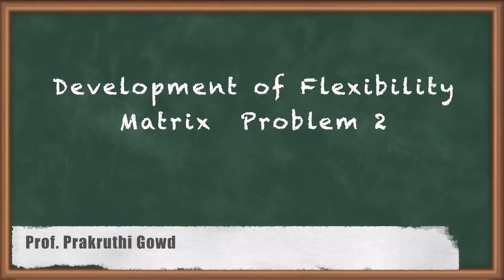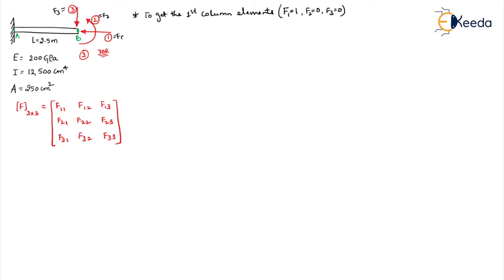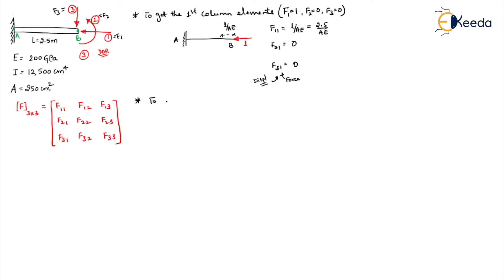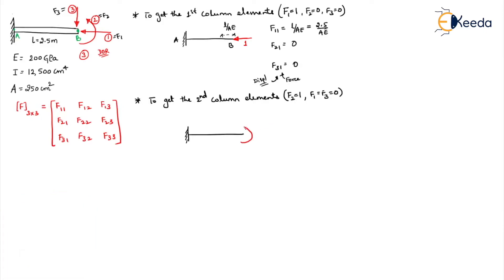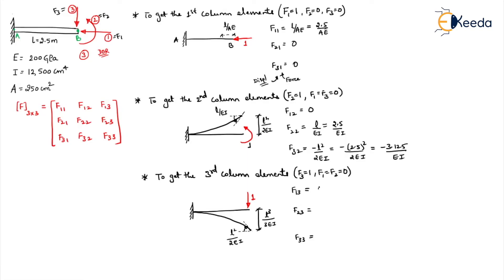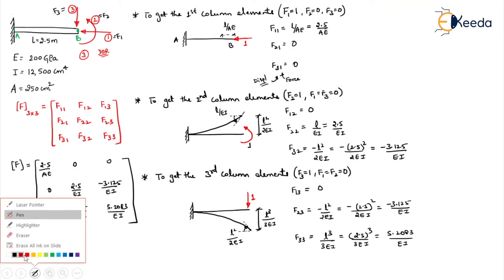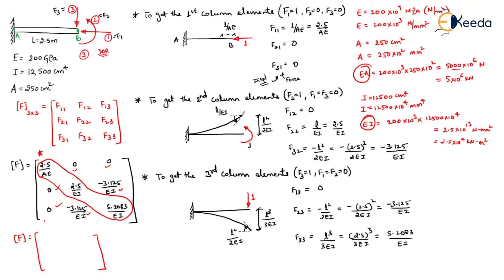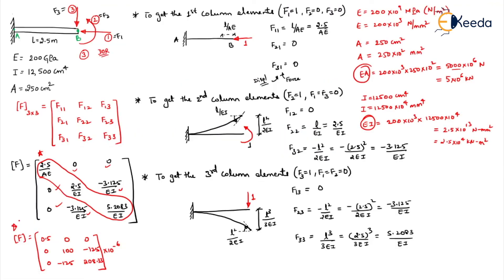Development of Flexibility Matrix Problem 2